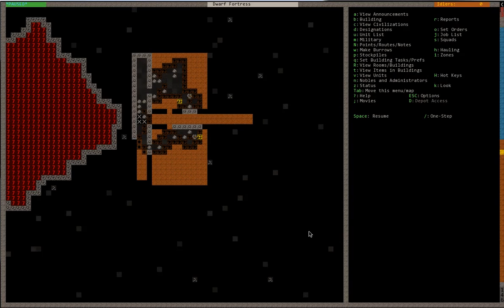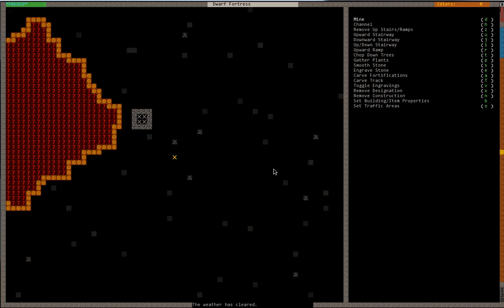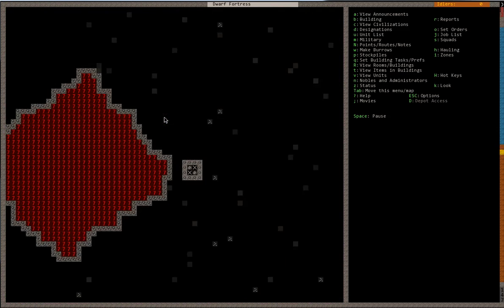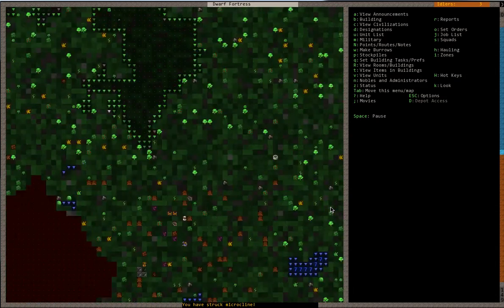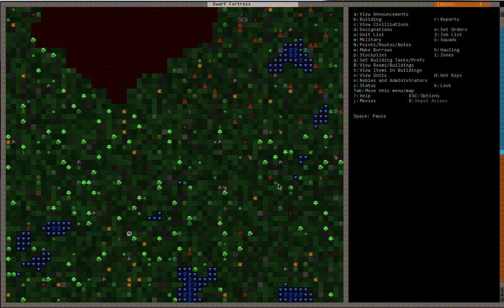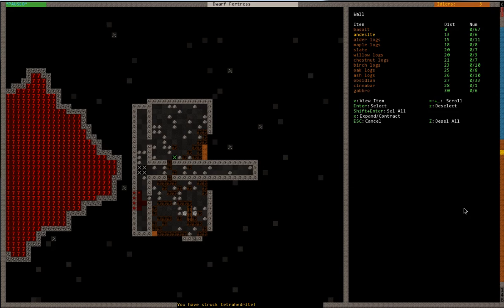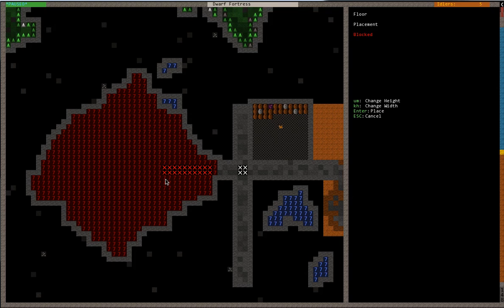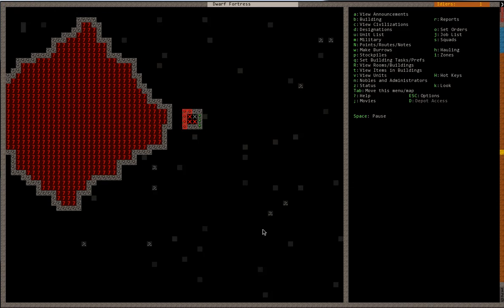Let's Play Dwarf Fortress (Armorskin) - Part 2: The Ravens Portend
In this video we do some more digging, setting up several floors of rooms, then we find some animals including a clan of emus and a flock of ravens.  Just getting our bearings.